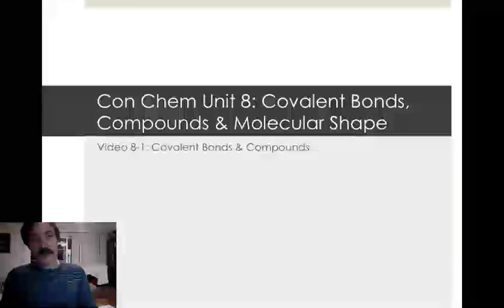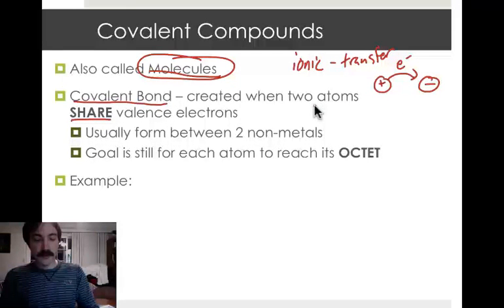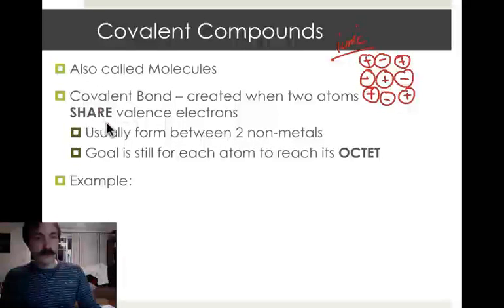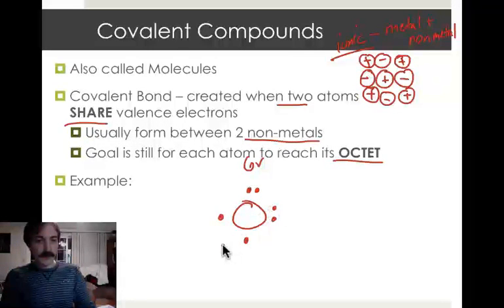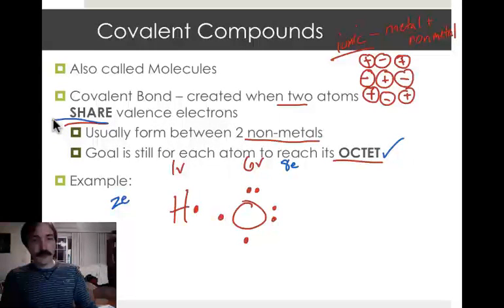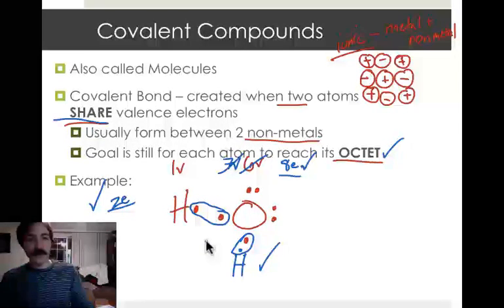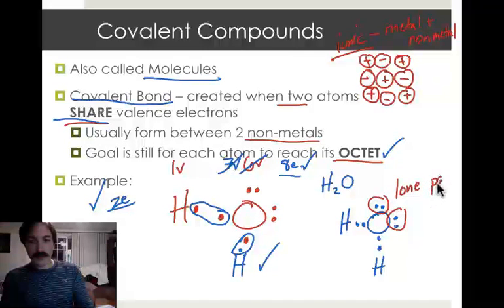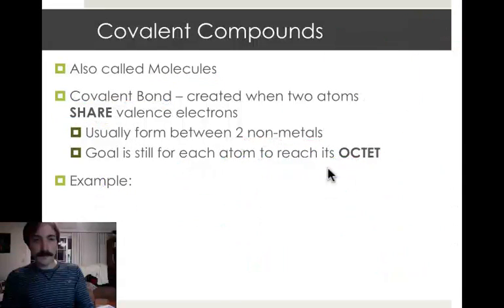Con Chem Video 8-1a: Covalent Bonds